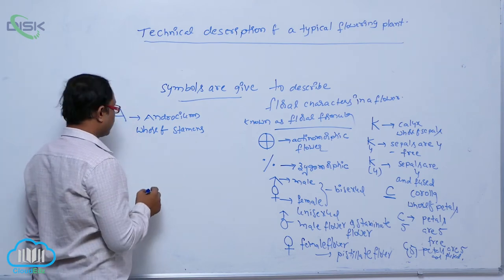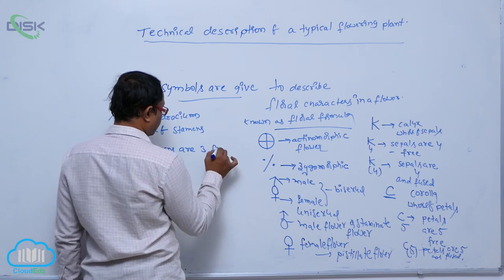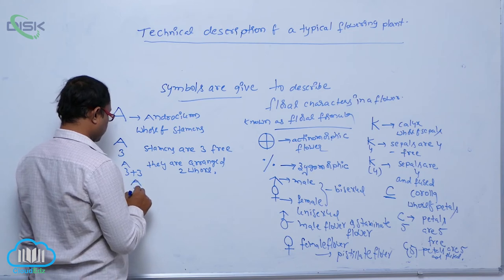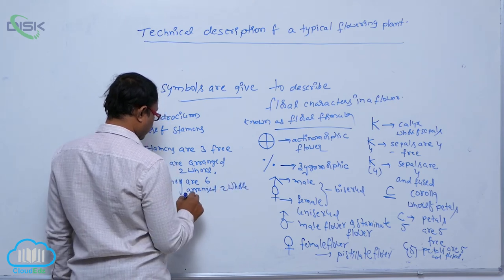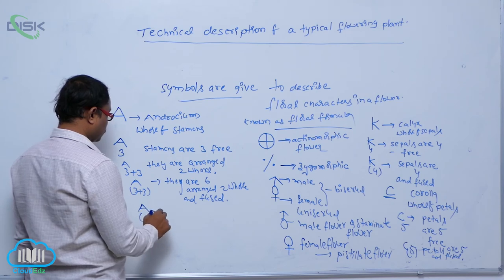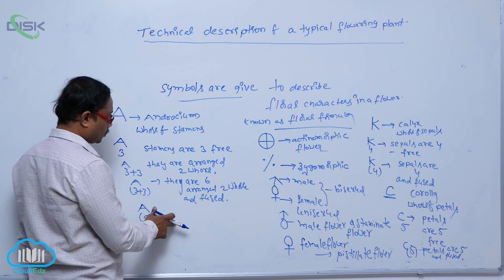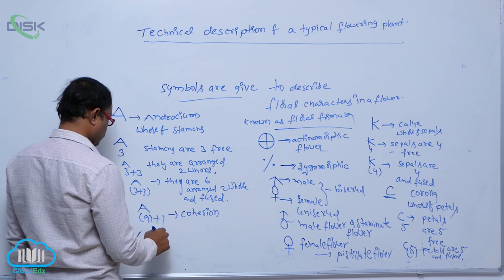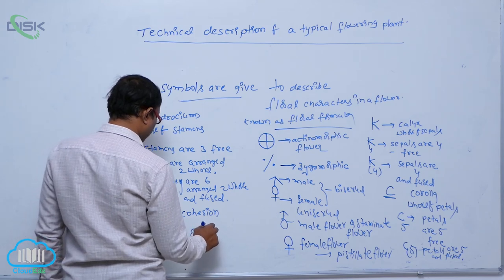SEMI- TECHNICAL DESCRIPTION || SEMI TECHNICAL DESCRIPTION OF ANGIOSPERMS || Disk Telangana